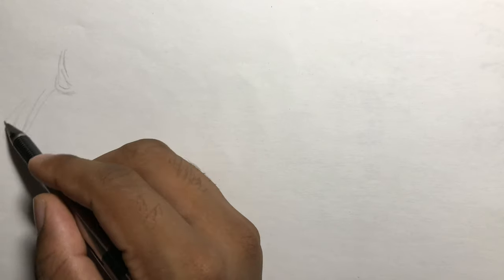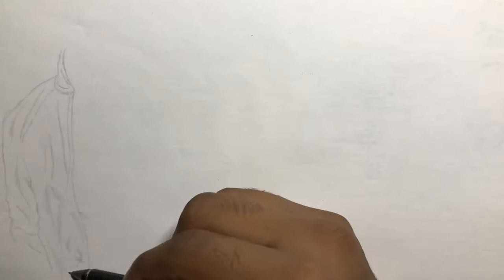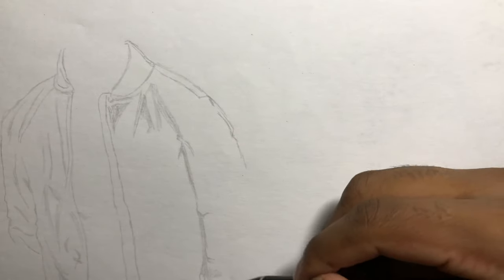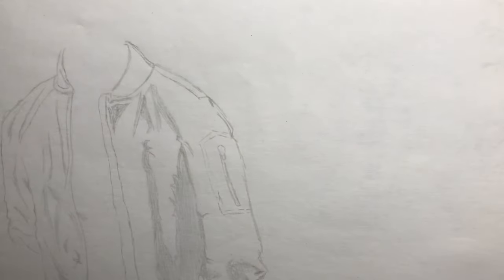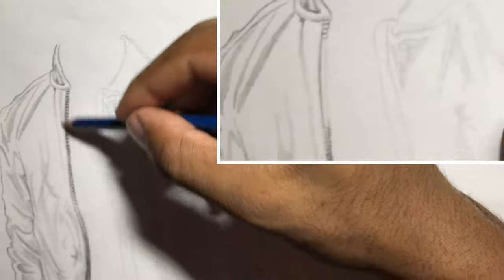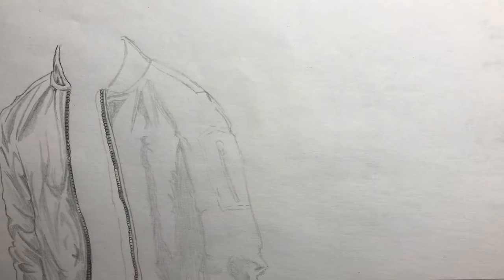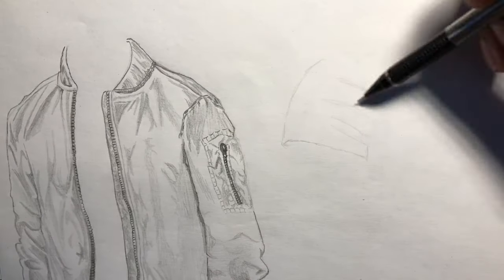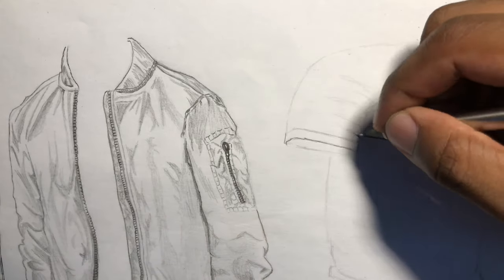How I Draw Clothing✏️